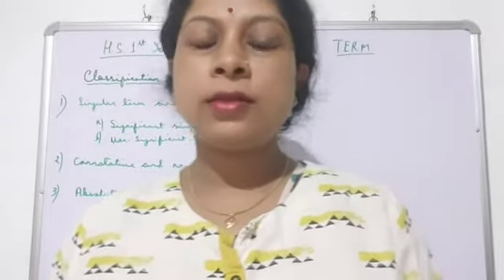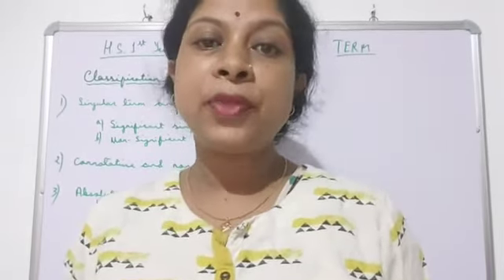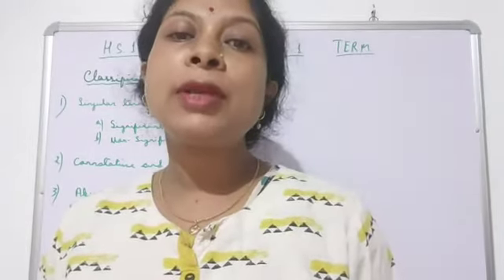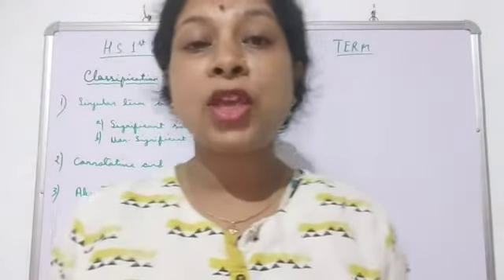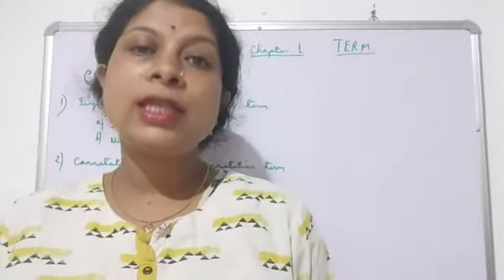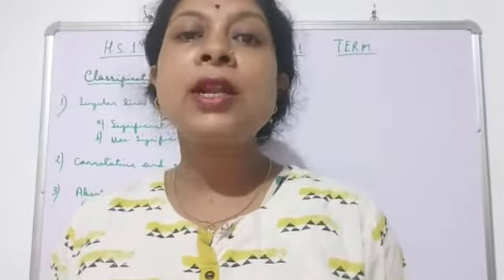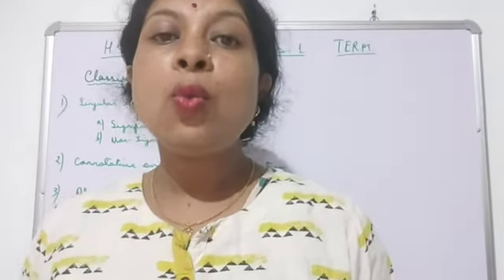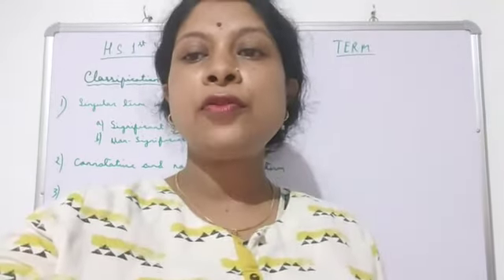H. S. 1st year, lecture no. 32, Revision class